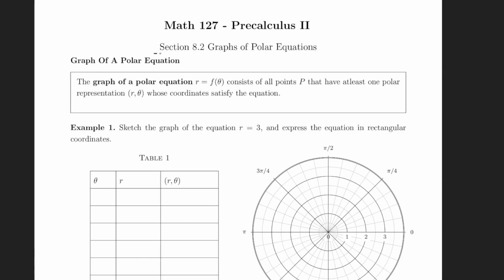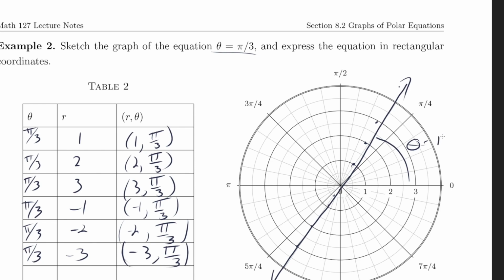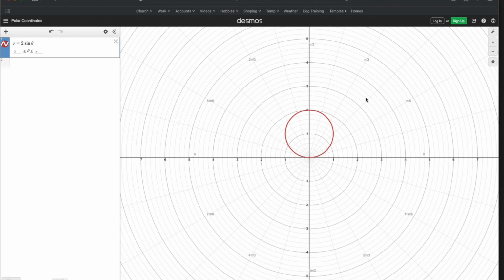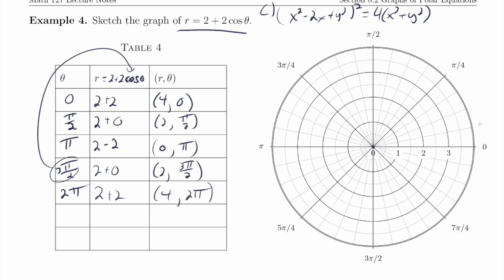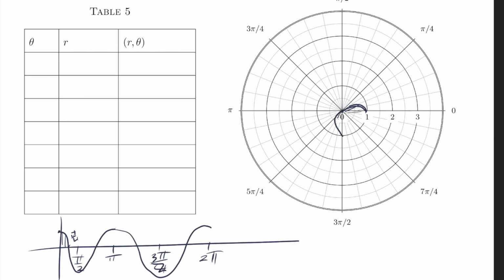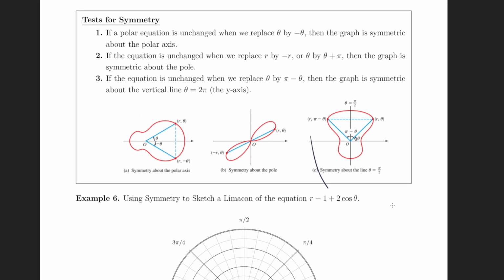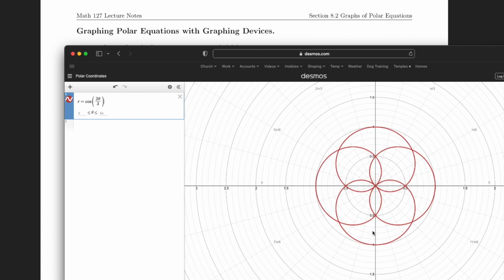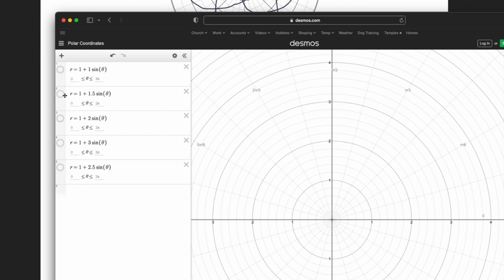Math 127 Section 8.2